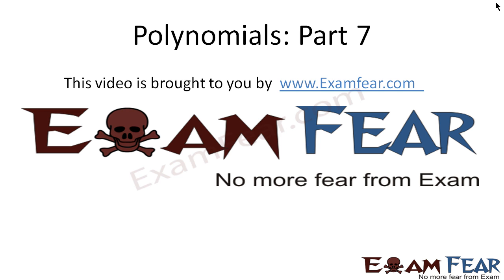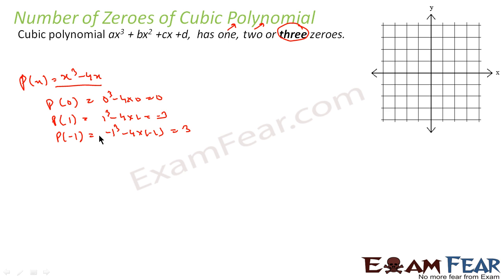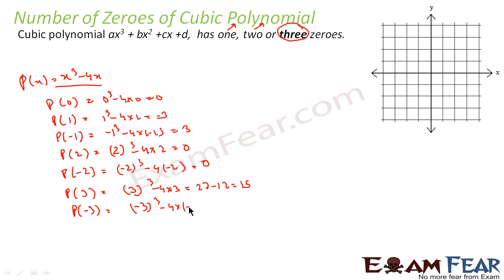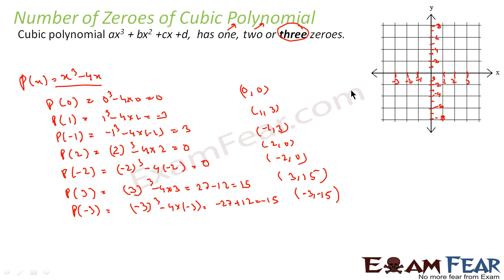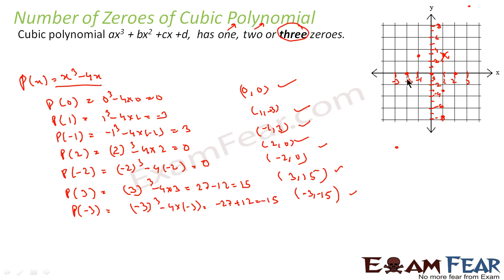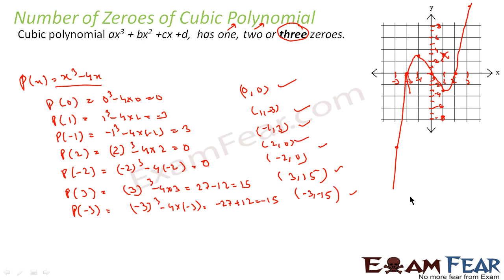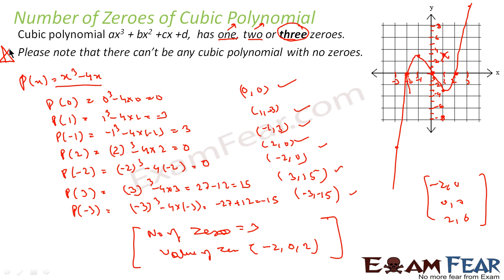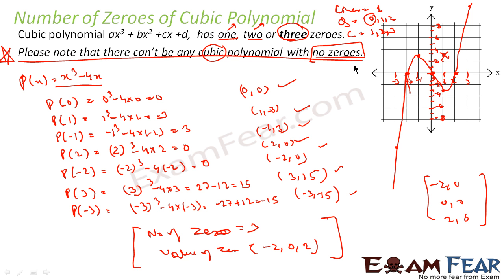Maths Polynomials part 7 (Number of zeroes of Cubic polynomials-2) CBSE class 10 Mathematics X